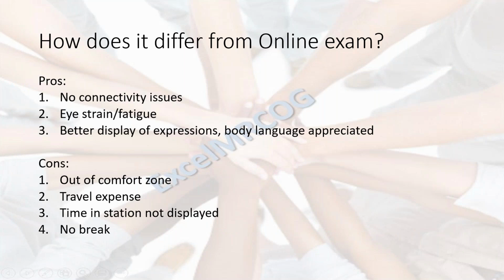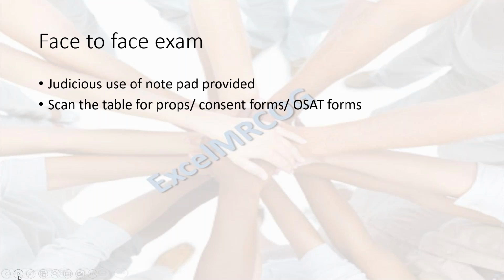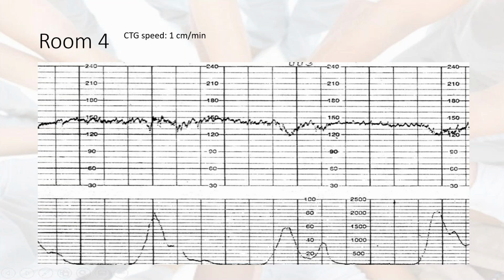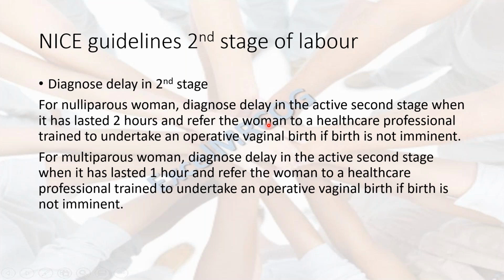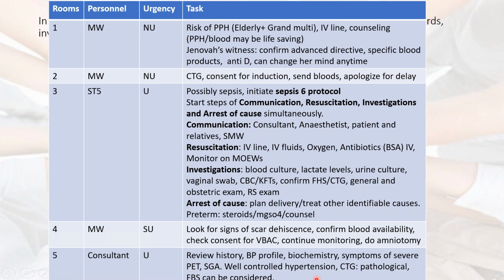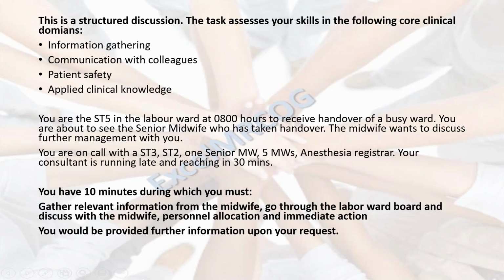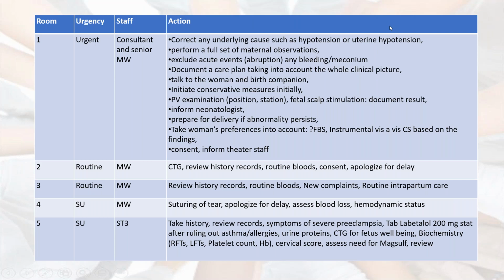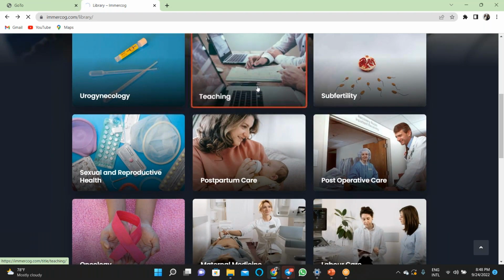MRCOG Part 3 Hacks You Wish You Knew Sooner — Labour Ward Edition!